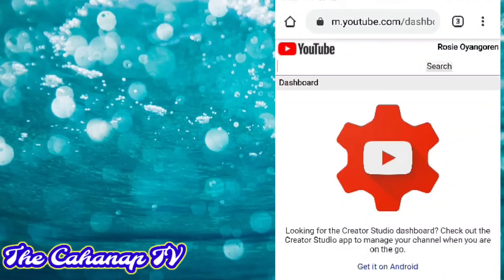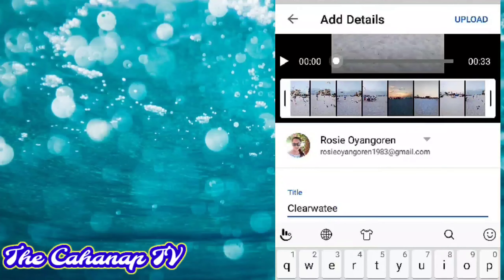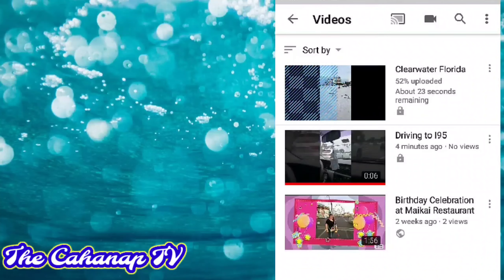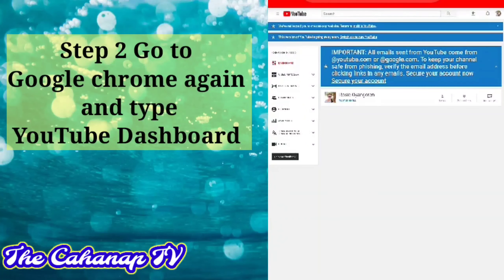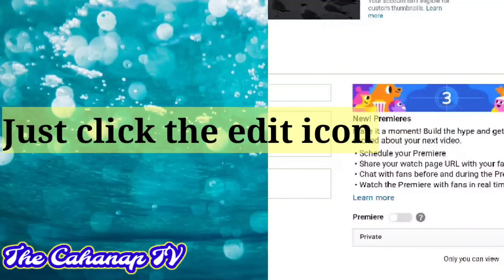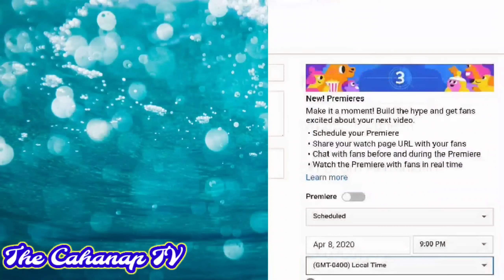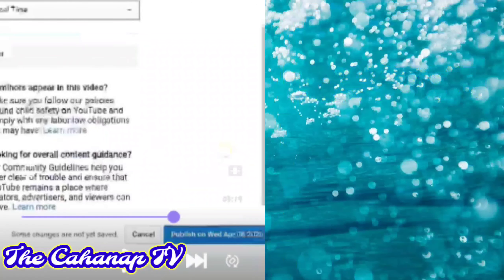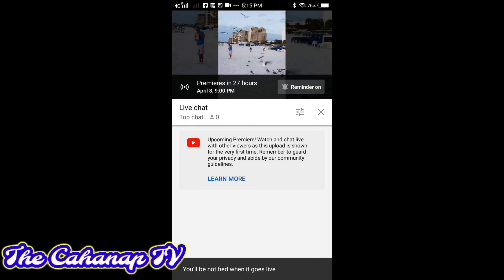How to Scheduled Premiere on YouTube using Android Phone || Easy Steps !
Have a blessed day to all !
In this video I want to share how to premiere your videos in You Tube using your Android phone.  YouTube premieres is a feature that lets you and your viewers watch and experience a new video together, much like a movie or TV show premiere. Premiering your video allows you to schedule a video upload and to create buzz around the video with a shareable watch page.

Ephesians 4:2: “Be completely humble and gentle; be patient, bearing with one another in love."